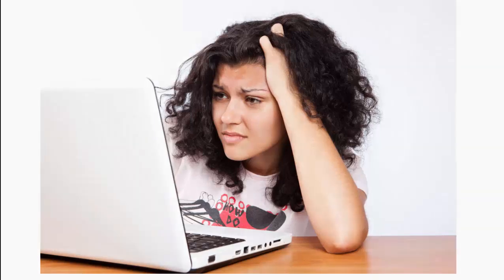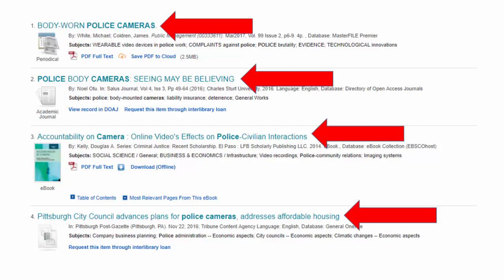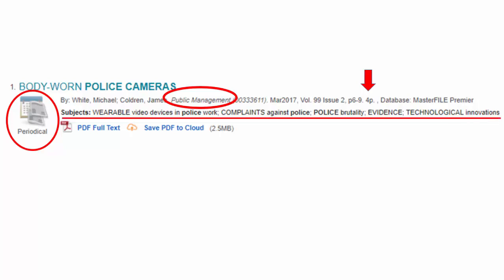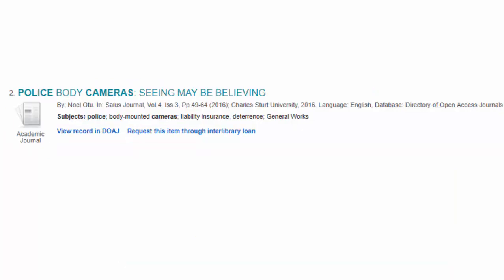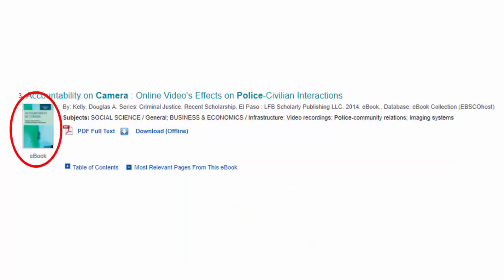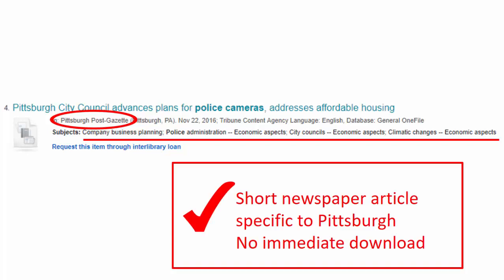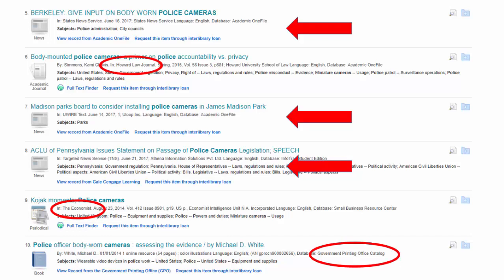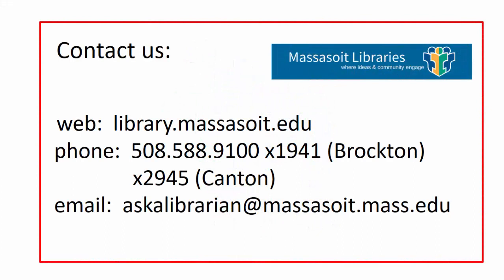How to Read Results from Discovery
This video dissects the results list from Massasoit Library's Discovery service so you can efficiently find the correct articles to read for your research.